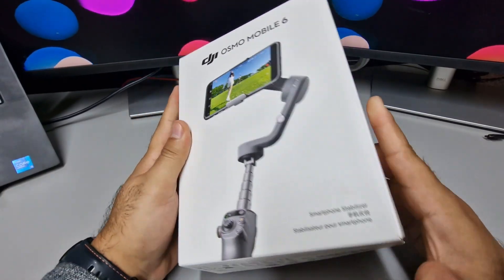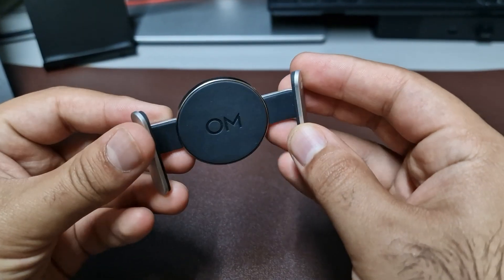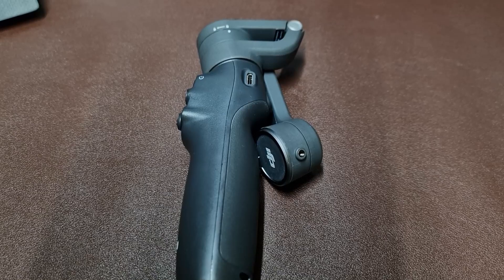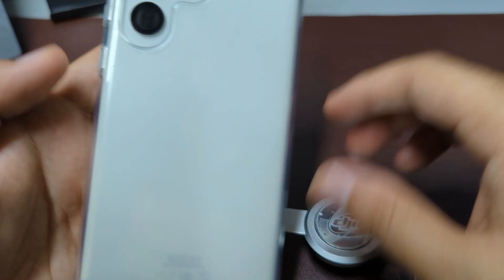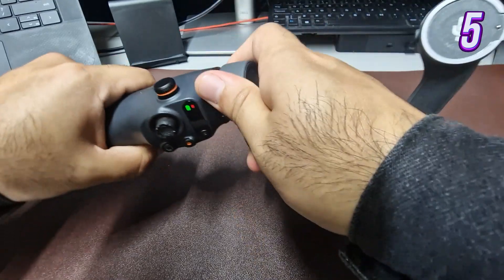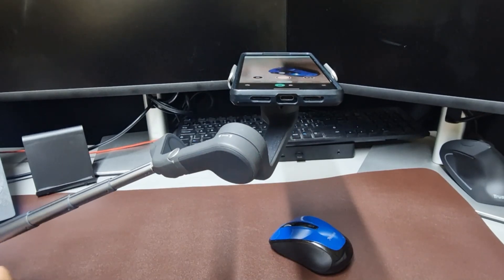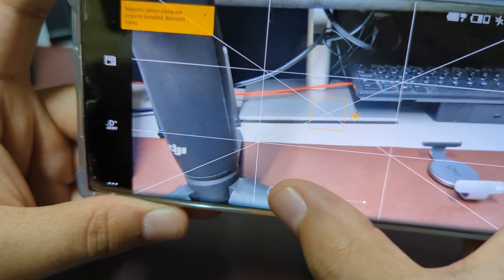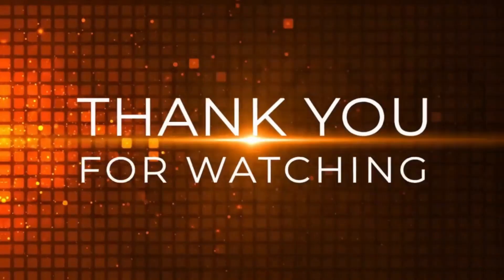OSMO Mobile 7 | What should they improve?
In this video, we discuss what DJI could improve in the next generation of their smartphone gimbal, the Osmo Mobile 7. We dive into potential upgrades and features that could enhance stability, functionality, and user experience. From better battery life to more advanced tracking, join the conversation as we explore what users are hoping to see in the Osmo Mobile 7.

🎁 All my Gadgets on AMAZON

📌ABOUT ME:
Hey, it's me Gadget². I love sharing unique gadgets and everything related to tech.